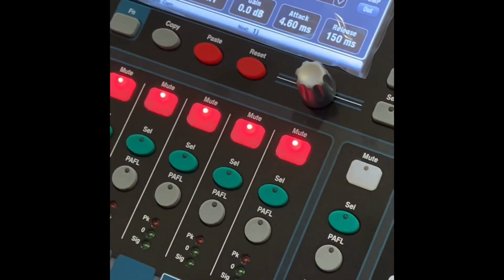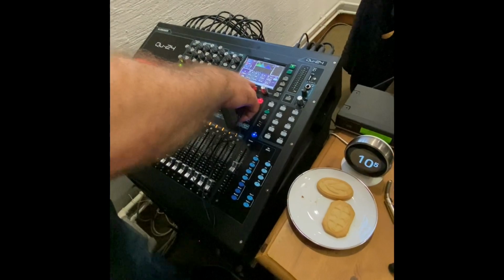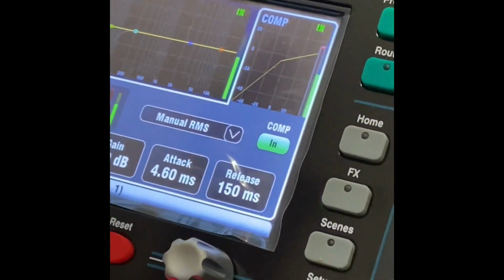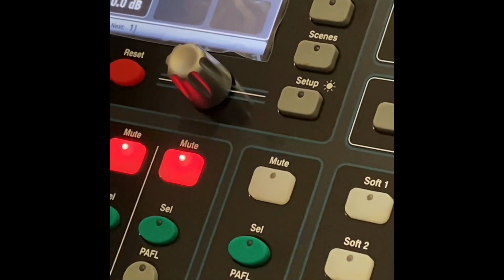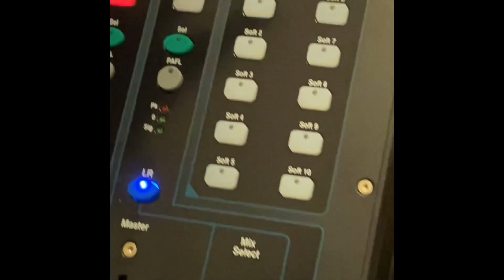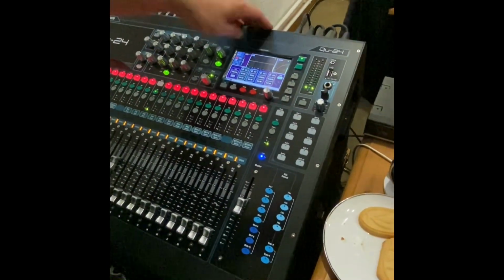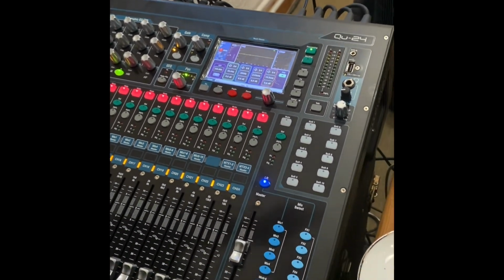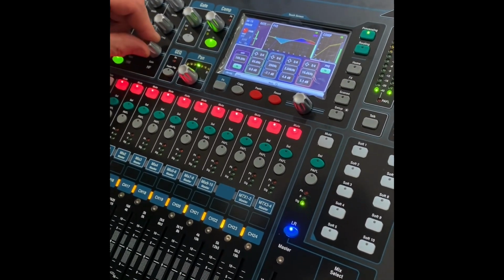Desk inputs - compressor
Rea Sound training on QU24